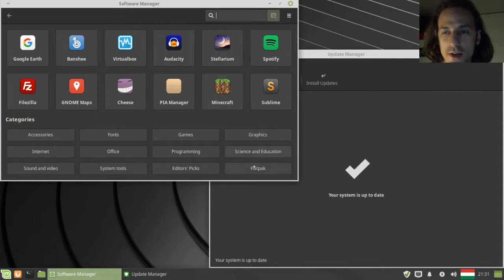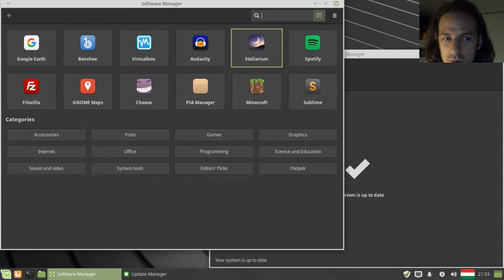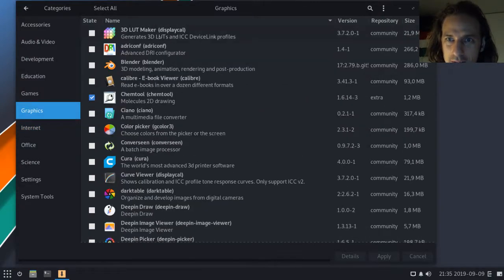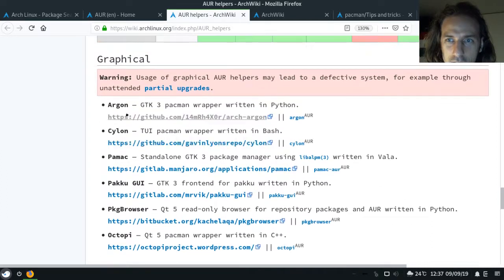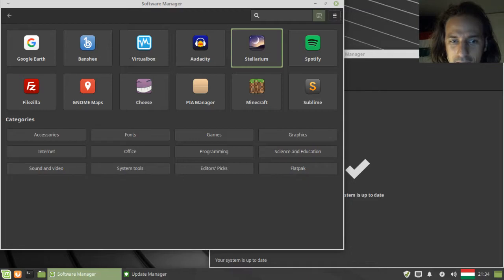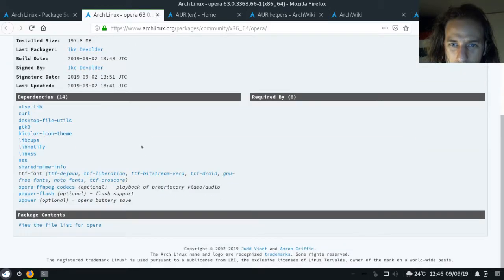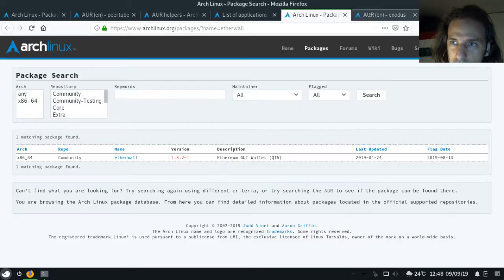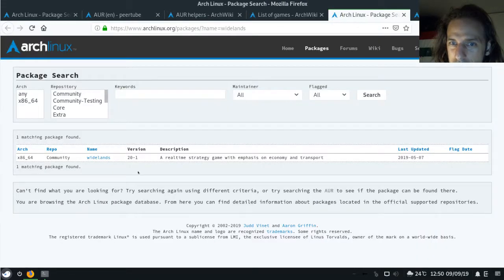Do you need a graphical package management tool for Arch Linux?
In this episode we are contemplating if you should install a graphical package manager for your Arch Linux distribution or not.